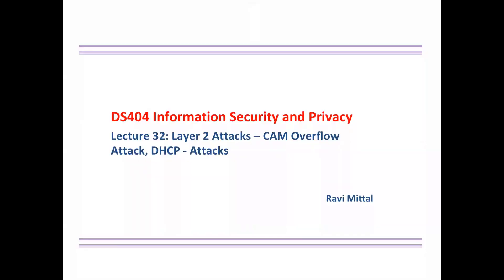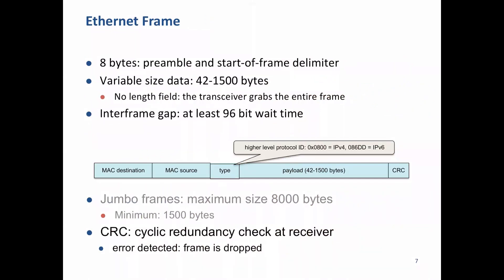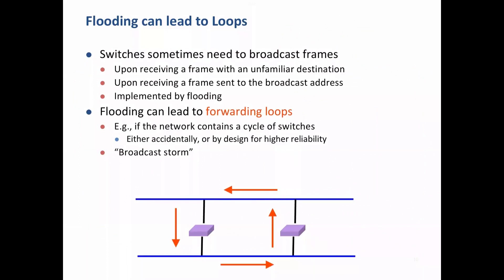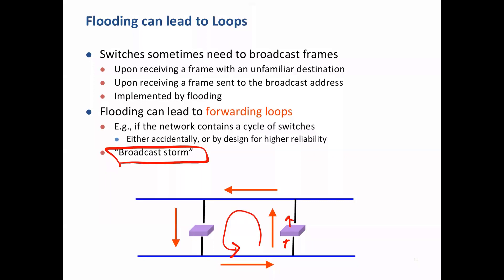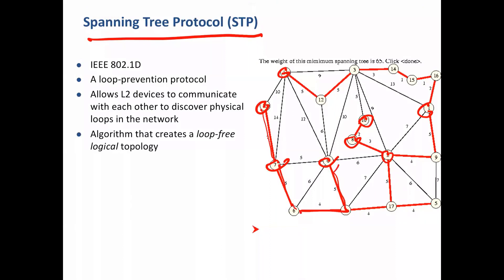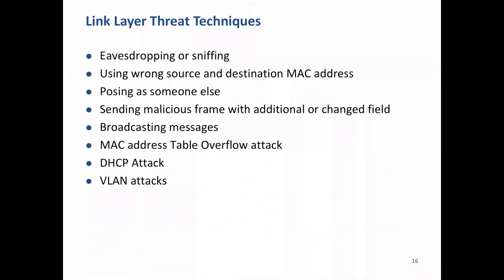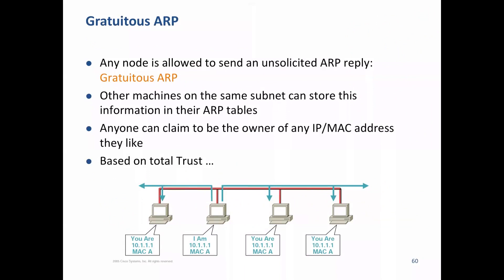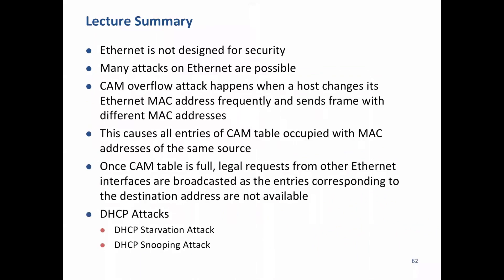DS404 Lecture 32 CAM Overflow attacks, DHCP attacks